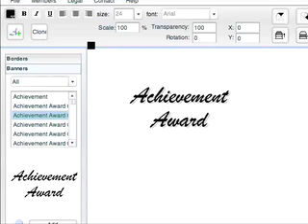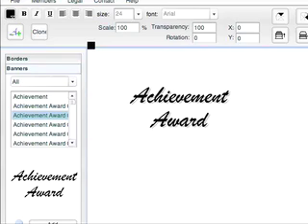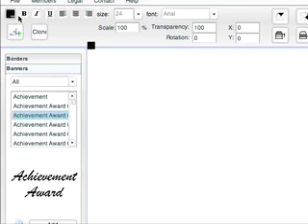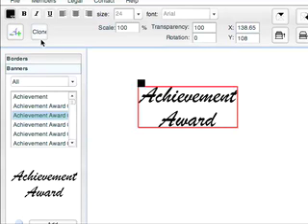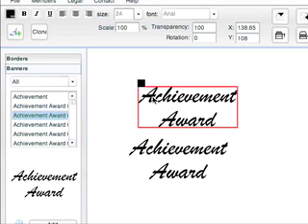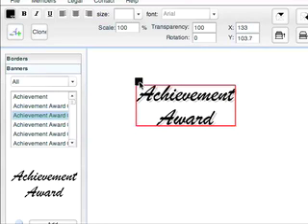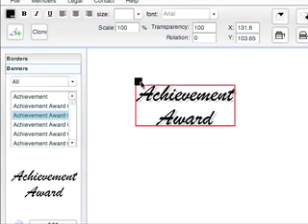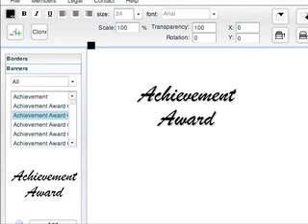Certificate Creator - Shadowed Text Effect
This how-to tutorial will show Certificate Creator users how to add a shadowed text effect to their certificates and awards.